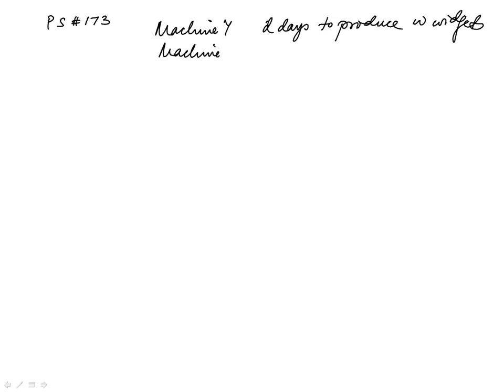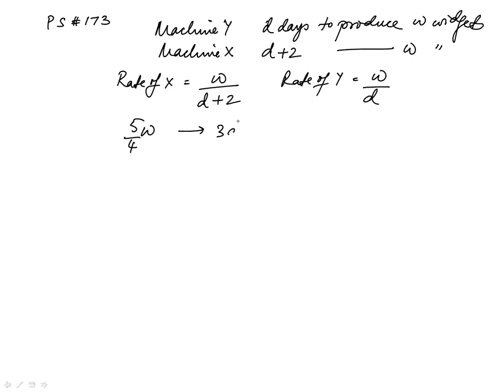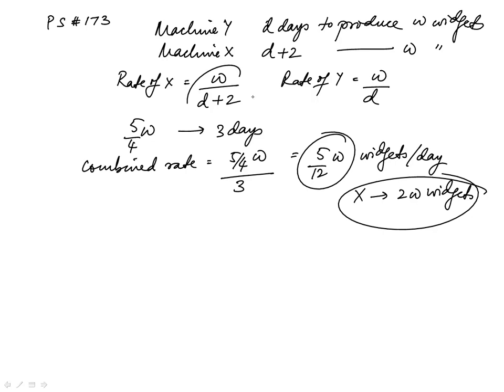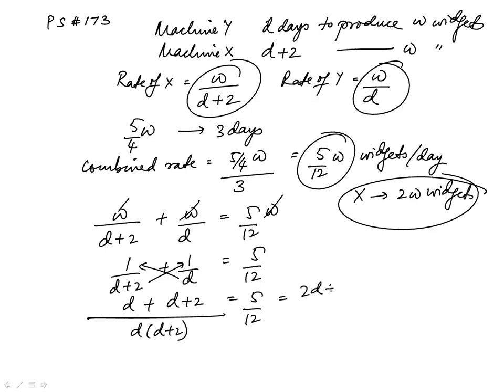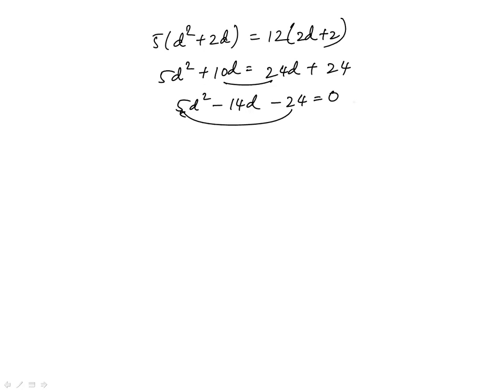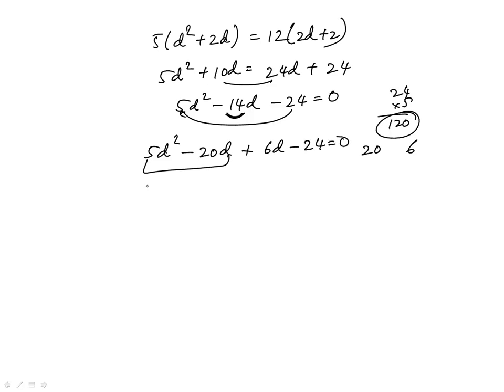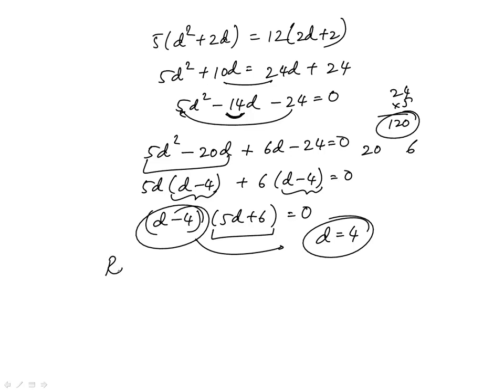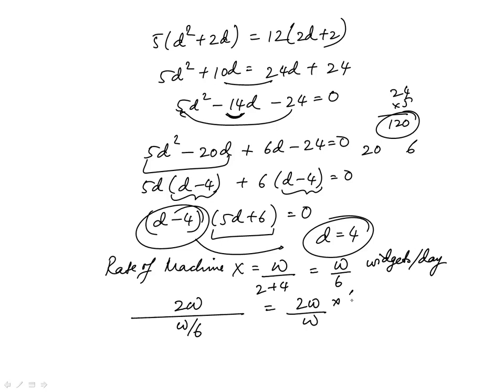Question 183 ID 300263 Quantitative Reasoning GMAT Official Guide Quantitative Review 2024 2025